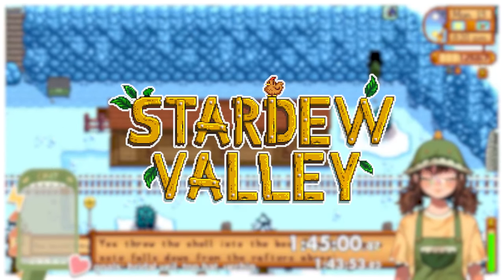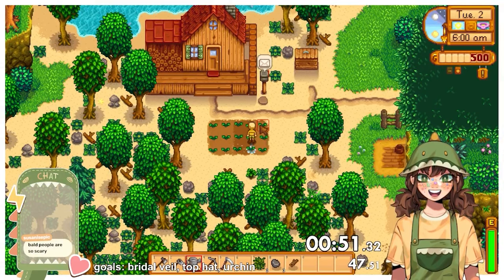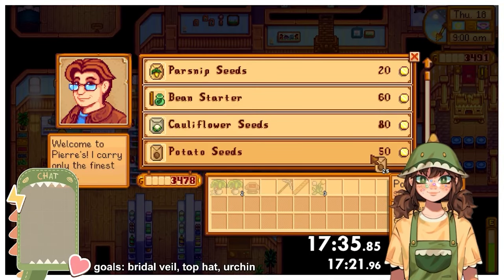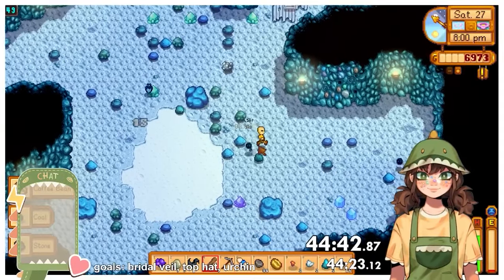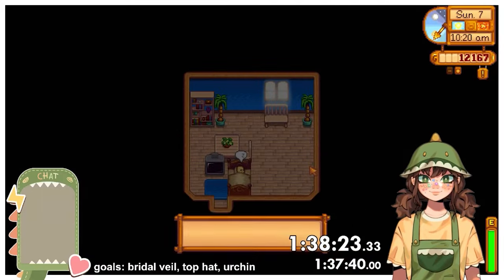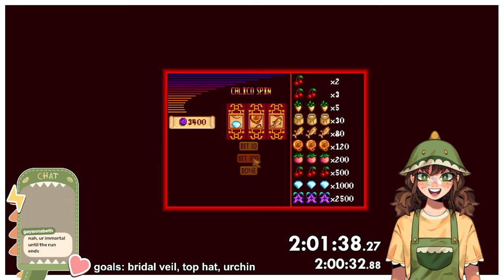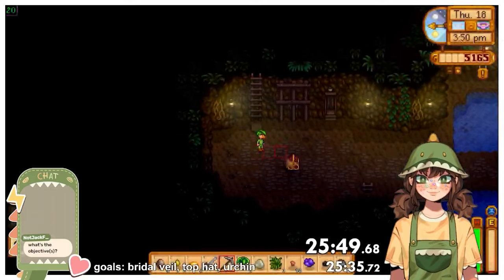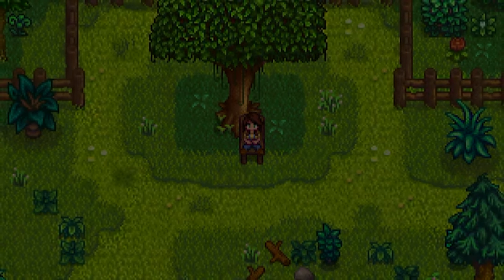I Created a BRAND NEW Stardew Valley Speedrun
well, at least i hope i did. if anyone's done this before, let me know!! and if not, i am very proud of my child :]

i know my accent can be difficult to understand, so this video has english subtitles, please use them if you need to!!

look at my silly little posts!